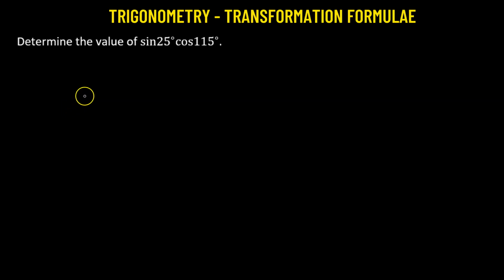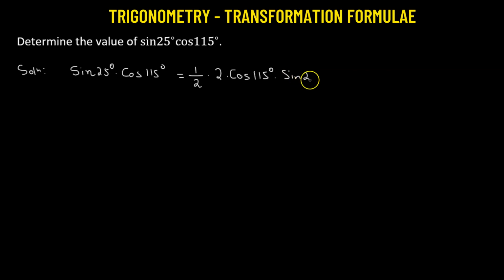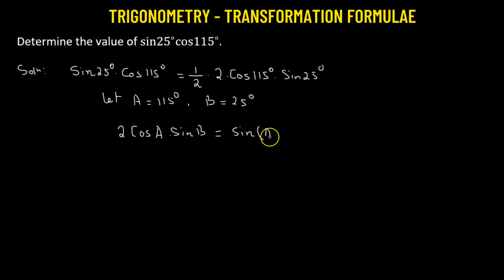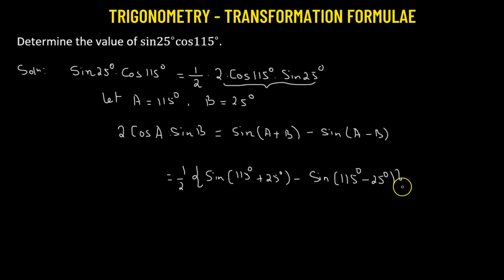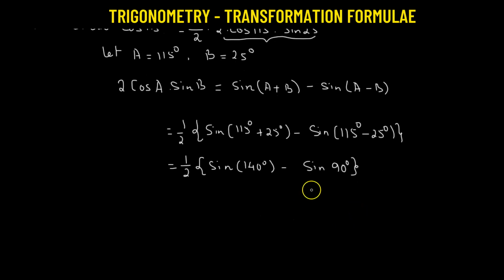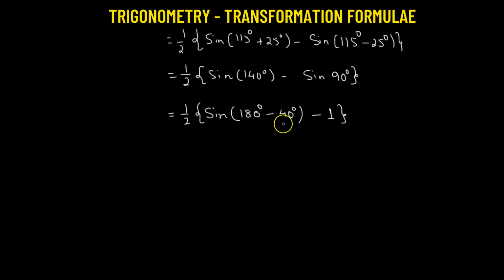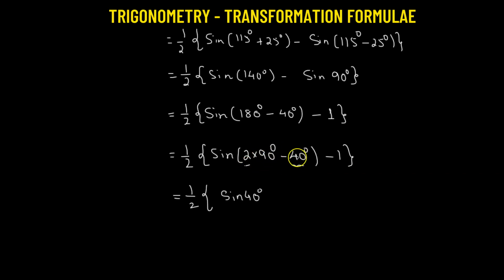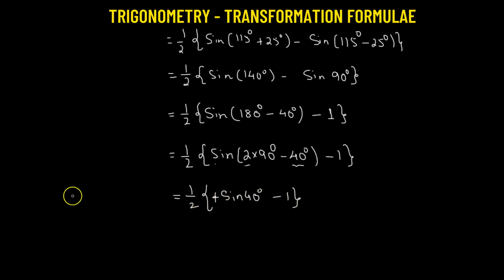10 | Trigonometry | Transformation Formula - Type 1 | Worked Out Problem